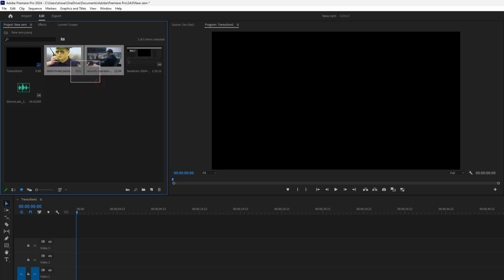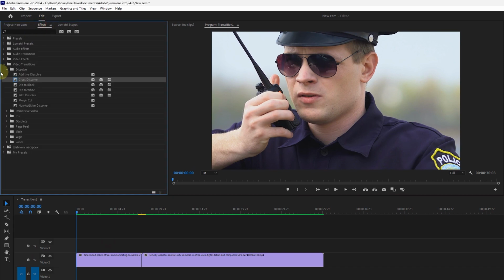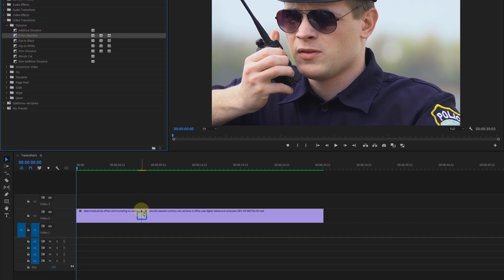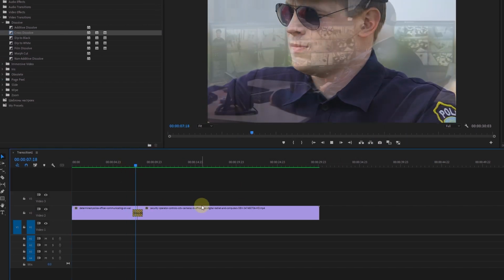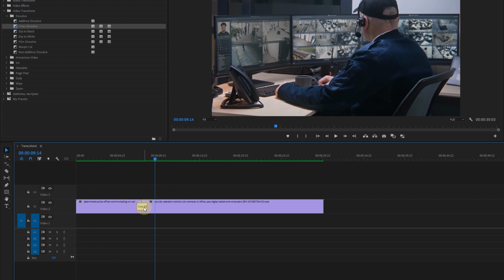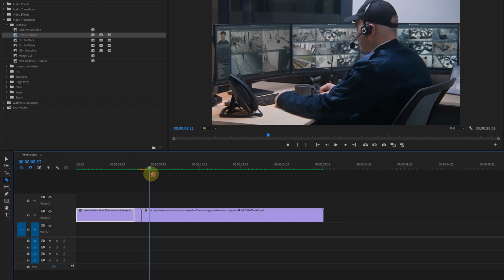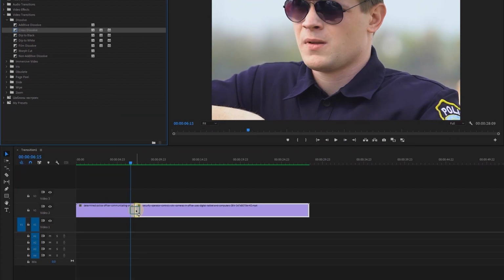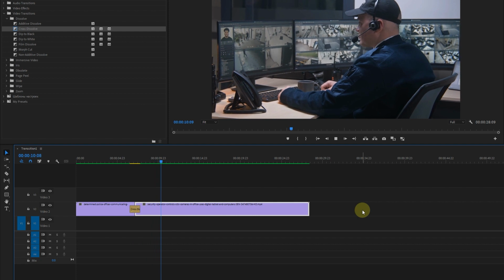How to add Transition In Premiere pro (Easiest Way)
In the realm of video editing, Adobe Premiere Pro stands as a towering giant, offering a multitude of features that transform simple videos into captivating stories. One of the most dynamic aspects of Premiere Pro is the use of transitions, a topic that is often highlighted in many Premiere Pro tutorials. Whether you are a budding filmmaker, a content creator, or someone venturing into the world of video editing, understanding the art of Premiere Pro transitions is a game-changer.

Transitions in Adobe Premiere Pro are more than just mere tools; they are the bridge that connects different scenes, giving your video a professional and seamless flow. Every transition you apply can profoundly impact the storytelling, setting the tone and pace of your narrative. Premiere Pro transitions are diverse, ranging from subtle fades that gently nudge your audience from one scene to the next, to bold and dynamic effects that command attention.

Why are transitions important in video editing, particularly in Adobe Premiere Pro? The answer lies in the power of engagement. Imagine watching a video where scenes abruptly change without any flow. It can be jarring and disengaging. Transitions serve as a smooth guide, maintaining the viewer's focus and interest. By mastering transitions in Premiere Pro, you enhance not just the aesthetics of your video but also its ability to communicate effectively.

For those starting their journey in video editing, a Premiere Pro tutorial focusing on transitions can be immensely helpful. These tutorials typically walk you through the different types of transitions available in Premiere Pro, such as cuts, dissolves, wipes, and more. They also often cover the best practices for applying these transitions, ensuring that they complement rather than overpower your video.

Delving deeper into Premiere Pro transitions, you'll discover a world of creative possibilities. From customizing existing transitions to creating your own from scratch, the flexibility of Premiere Pro empowers you to bring your unique vision to life. The key is to experiment and explore, using transitions not just as functional elements but as expressive tools in your storytelling arsenal.